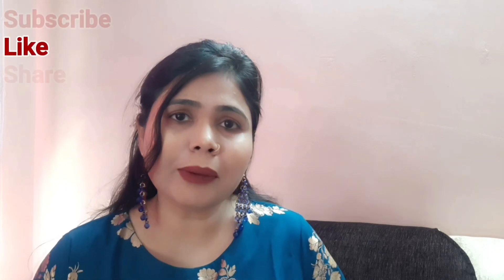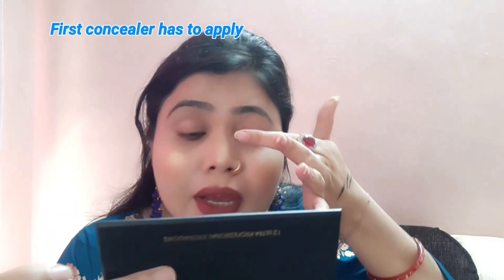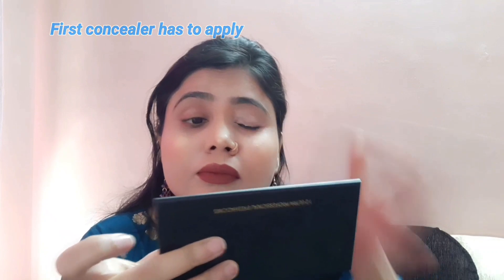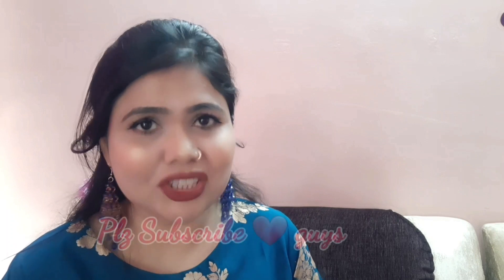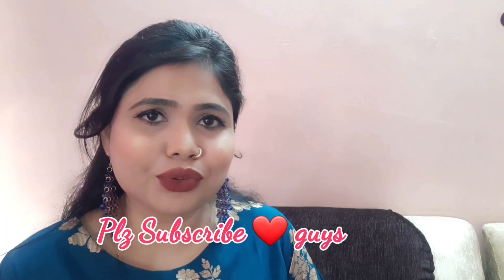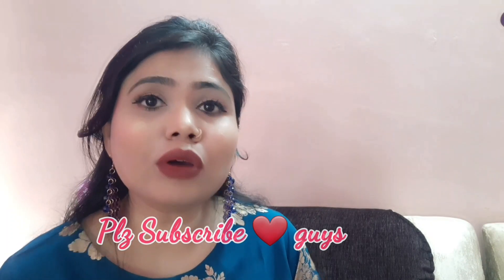👁️ Eyeliner Tutorial ।। Easy liner tutorial for beginner ।। Liner लगाने का सही तरीका।।♥️♥️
Eye liner tutorial।। Easy liner tutorial for beginners।। Liner लगाने का सही तरीका।।
Eye makeup
Eye liner look
Eye liner tutorial
Eye liner hacks.

eyeliner tutorial
how to apply eyeliner for beginners.

Hi guys 💚
Channel Name Pooja p
My name is Pooja.

Topic covered ♥️ ♥️
Which is the best eye liner.
What is the use of eyeliner.
How do you apply eyeliner.
How much should eye liner cost
Eyeliner price.
Eye liner lakme.
Eye liner online.
Eyeliner pencil.
How to apply eyeliner.
Eyeliner tutorial.
Eye makeup.
Eye makeup tutorial.
Pooja
आई लाइनर। आई लाइनर कैसे लगाते है।
सबसे अच्छा आई लाइनर कौन सा है।